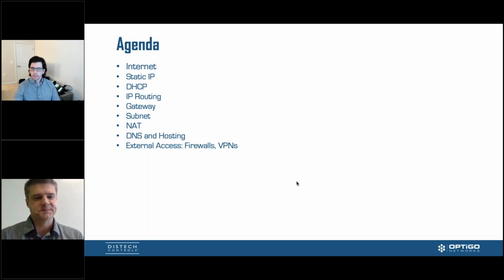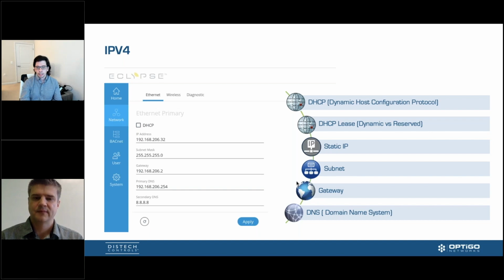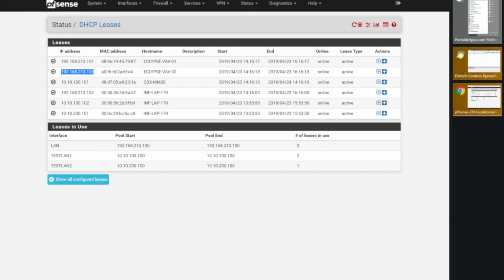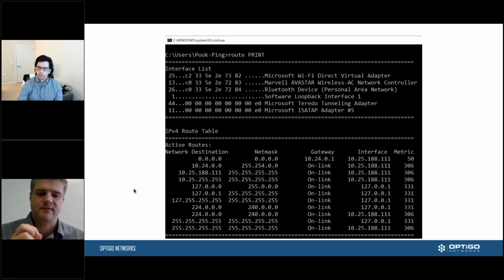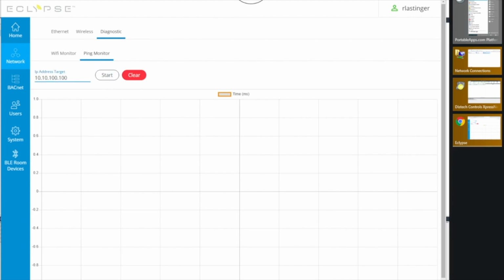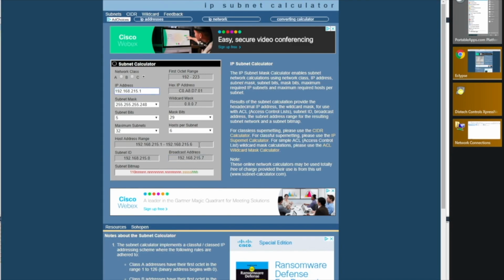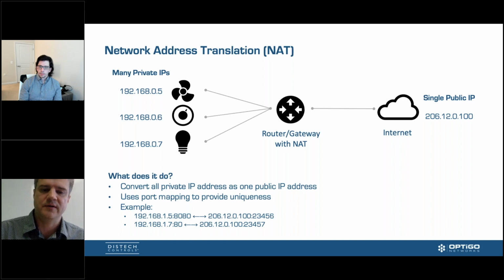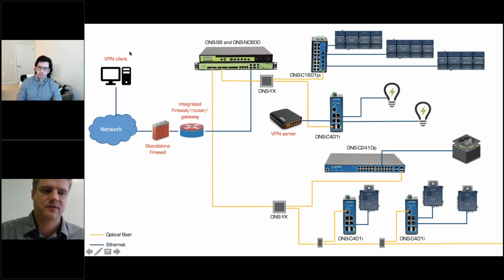IT Networking for OT Professionals: A Deep Dive into the Internet Layer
Do you struggle to communicate with your IT colleagues? Do they use concepts and language that go right over your head? We’ve created a webinar series with Distech Controls to cover the essentials of IT networking, for OT professionals.

CORRECTION NOTE: at ~6 minutes in, we comment that the Internet Assigned Numbers Authority (IANA) reserves the following IP address blocks for use as private IP addresses: 10.0.0.0 to 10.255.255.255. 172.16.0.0 to 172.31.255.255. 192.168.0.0 to 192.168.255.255. In actual fact, it's not just 172.16; it’s the whole IP span 172.16, through 172.31.

In this session, we covered:
1. Static IP
2. DHCP
3. IP Routing
4. Gateway
5. Subnet
6. Network Address Translation (NAT)
7. Domain Name Service (DNS) and Hosting
8. Firewall
9. VPN

Get a crisper video! Increase your video quality to 1080p by clicking the gear icon on the righthand side.